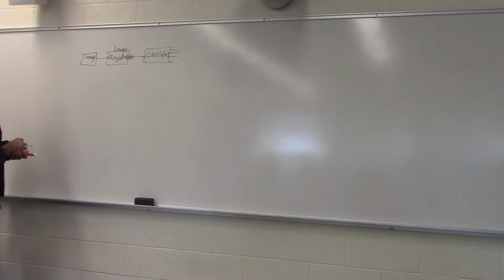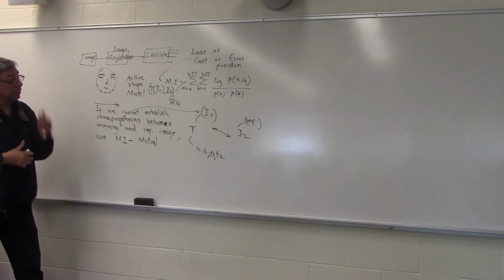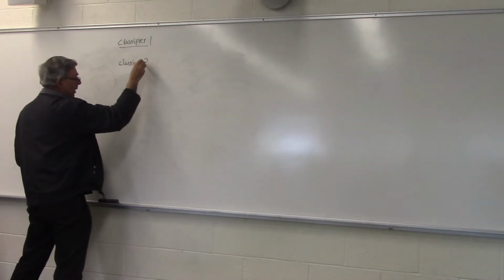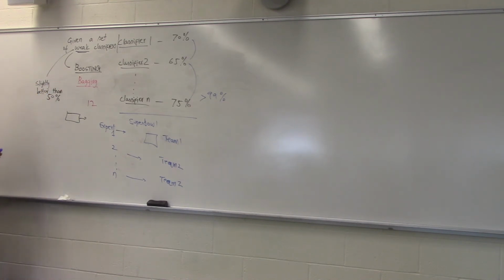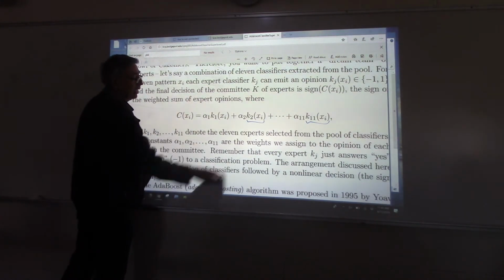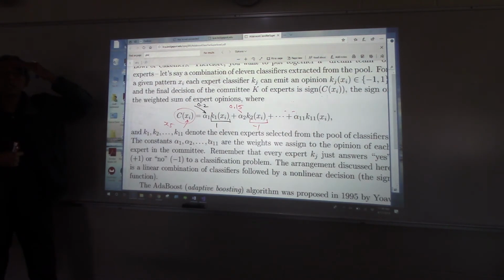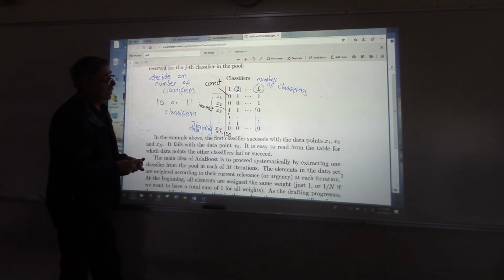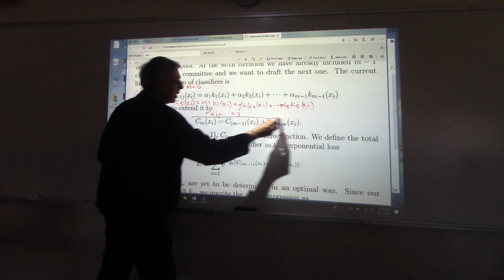CPEG585 Lec19A 04172019